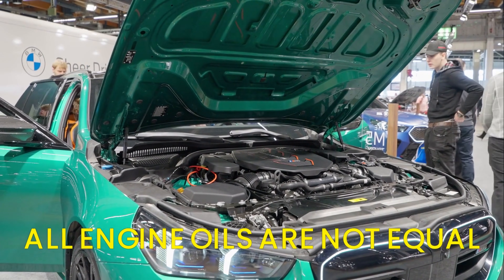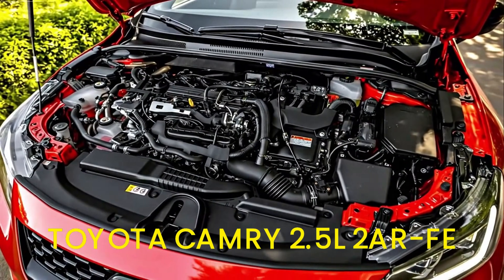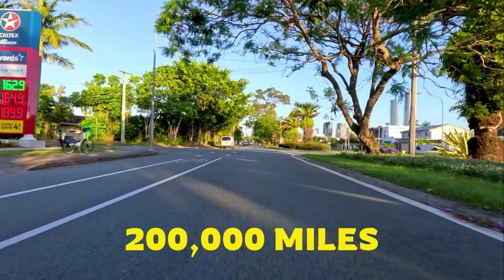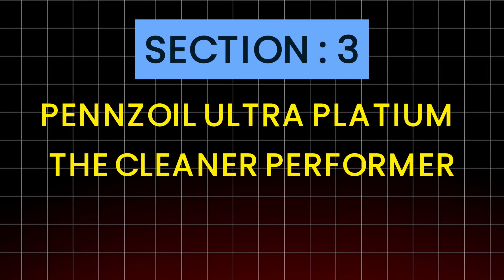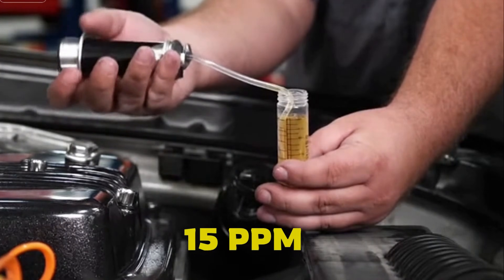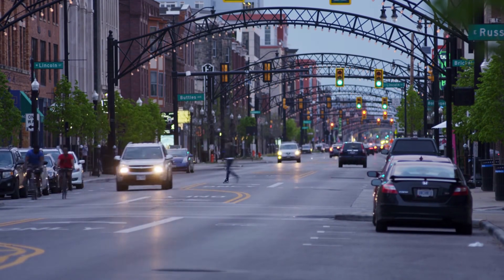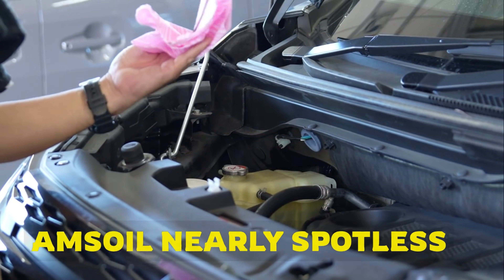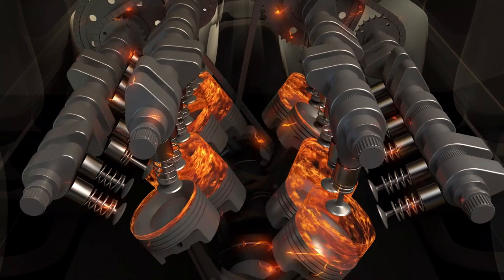I Tested 5 Motor Oils for 200,000 Miles – One Clear Winner.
Are all motor oils really the same? After 200,000 miles of real-world testing in a single engine, the answer is no.

I tested 5 motor oils over 200,000 miles in the same engine, using consistent oil changes, OEM filters, and real-world driving conditions. This engine oil test includes oil analysis, engine wear tracking, and a full engine teardown to compare engine cleanliness, oil consumption, and long-term durability.

The results show that not all engine oils protect equally. One oil clearly outperformed the rest in engine protection, cleanliness, and wear control. If you care about engine longevity, choosing the best motor oil, and avoiding premature engine wear, this motor oil comparison is for you.

No hype.
Just real miles — and one clear winner